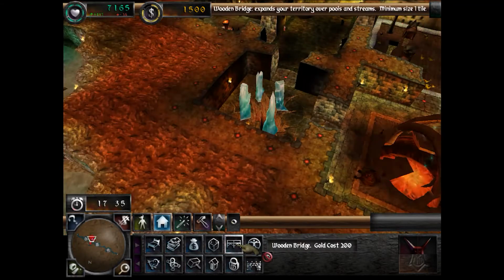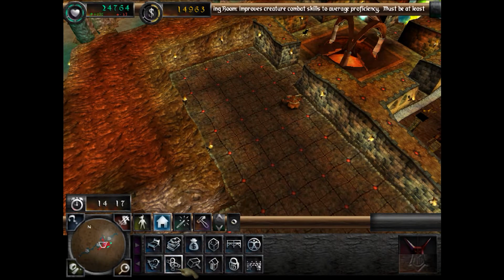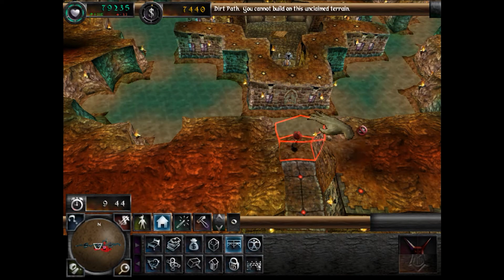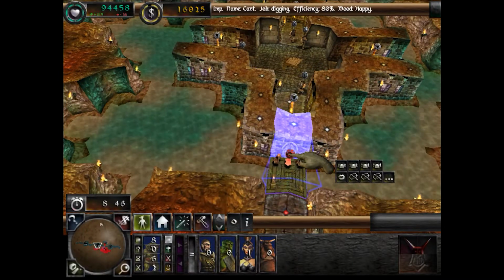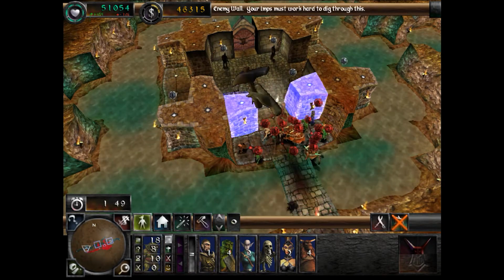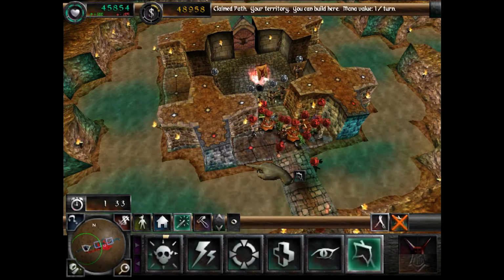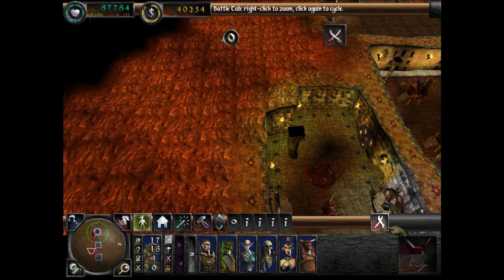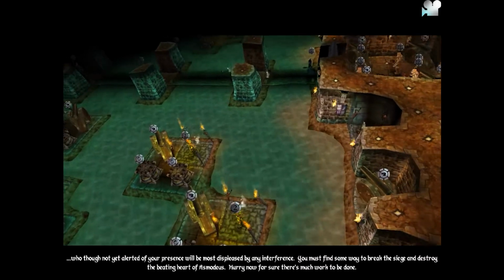Dungeon Keeper 2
We take a look back to perhaps the best game that's ever had the name of Molyneux attached to it.